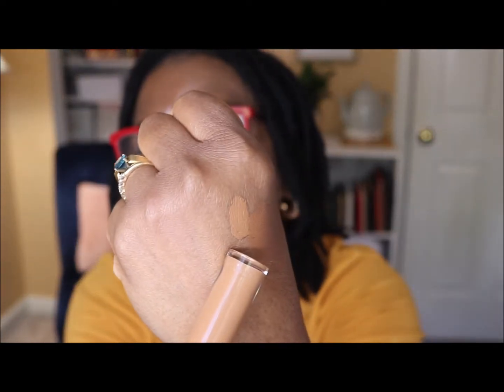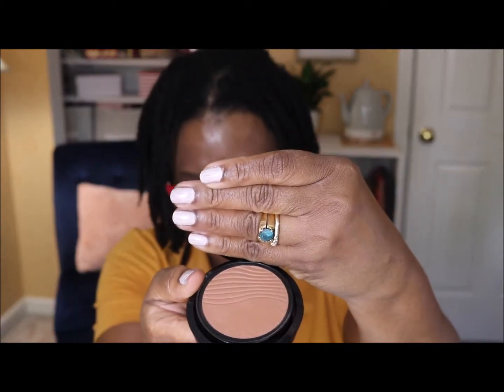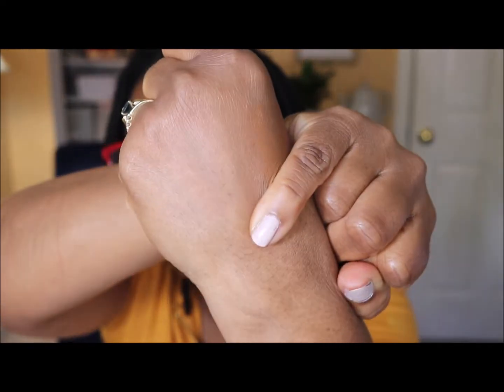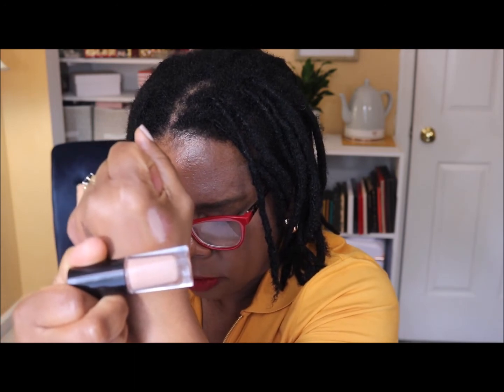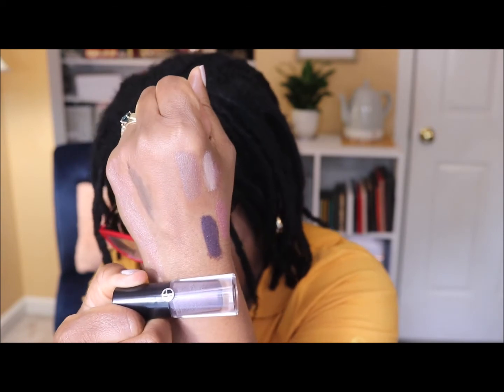MY GIORGIO ARMANI COLLECTION